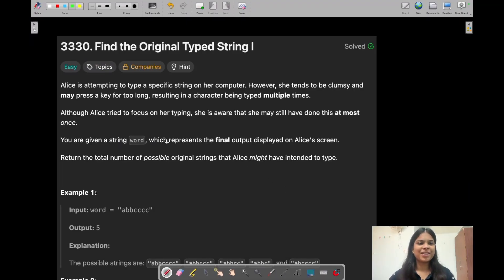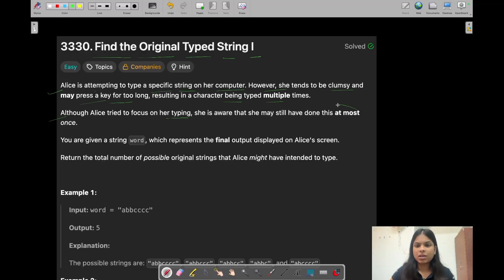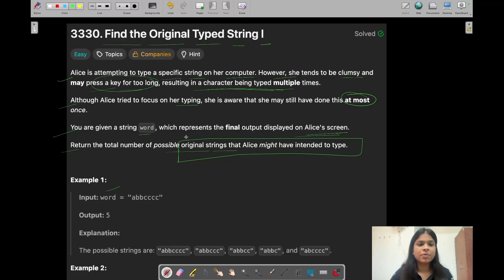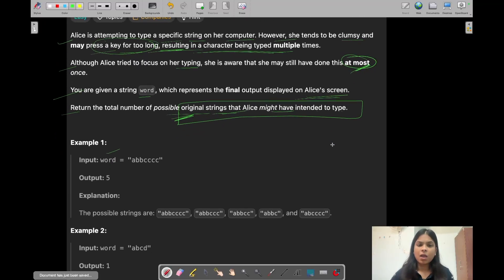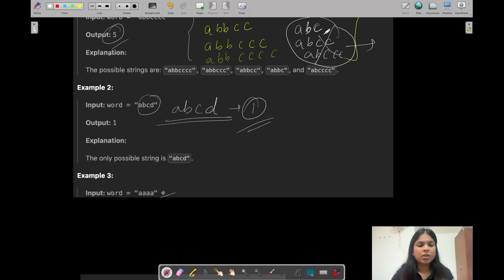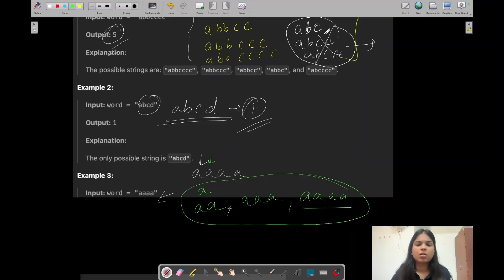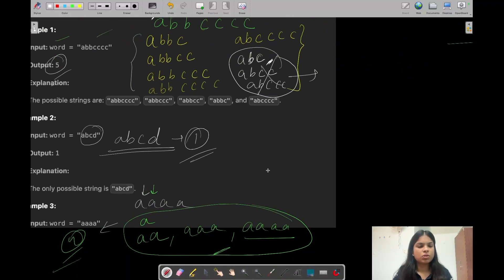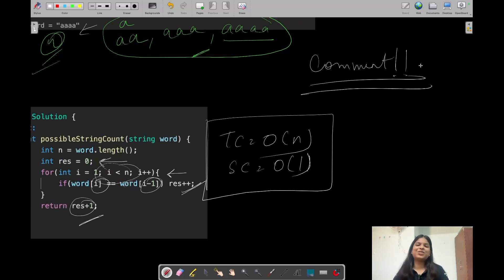3330. Find the Original Typed String I | Leetcode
3330. Find the Original Typed String I | Leetcode

In this video, I'll talk about how to solve Leetcode 3330. Find the Original Typed String I

Channel Description:
Hey, I'm Priyanshi Agarwal, Software Engineer at Amazon who loves turning free time into productive moments. On my channel, we're all about cool coding and getting better in life. Let's hang out, learn some code, and grow together! 🚀